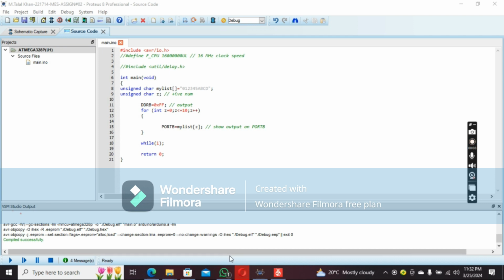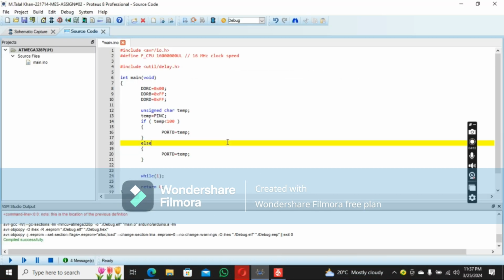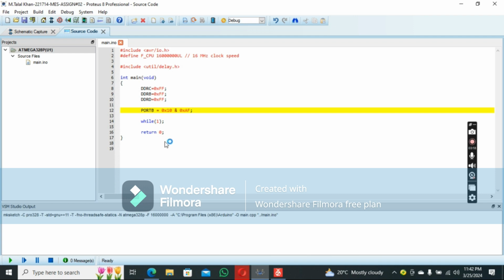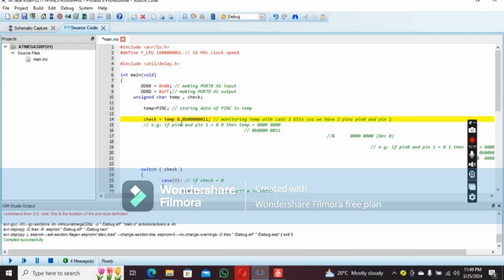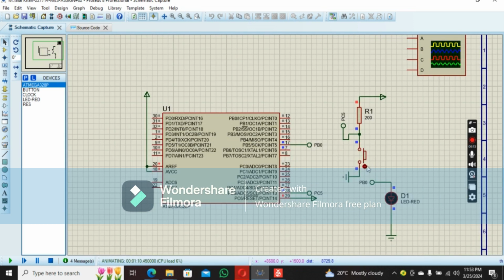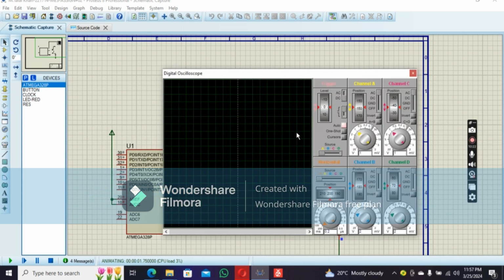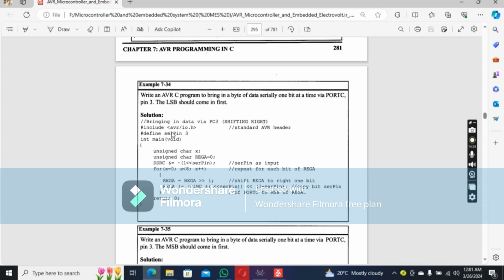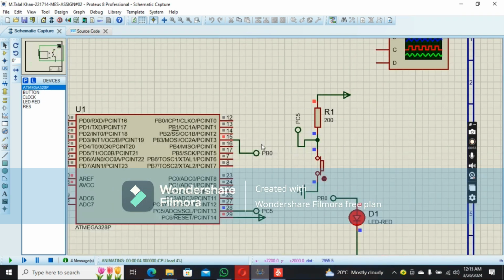Chapter 7 Proteus video presentattion